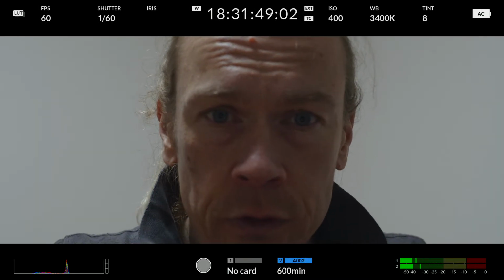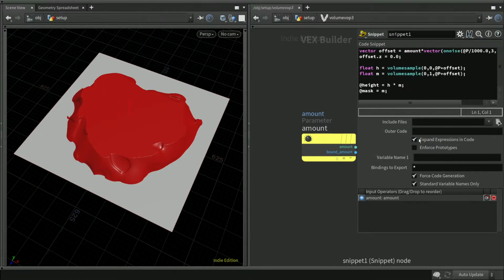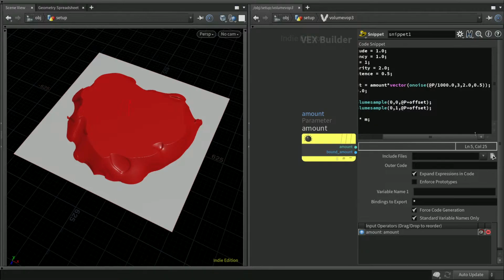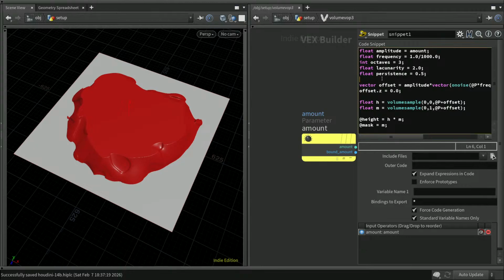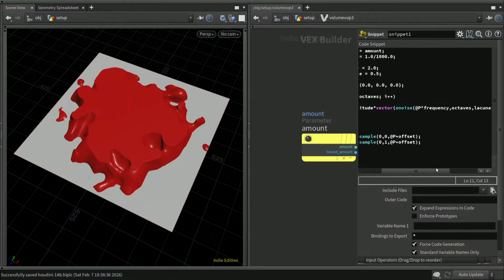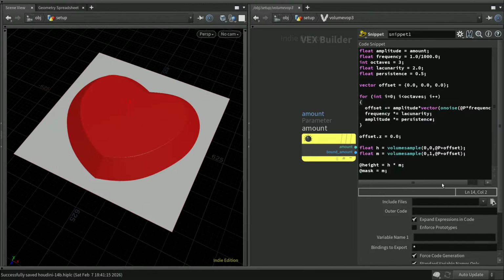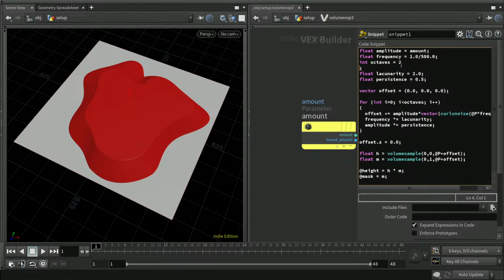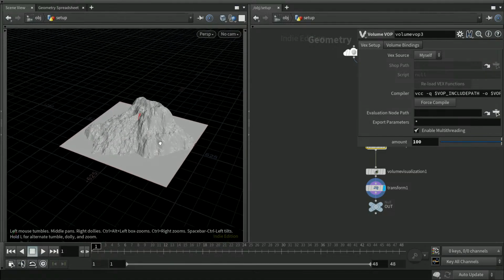Houdini Fractal Terrains | Build Your Own Octave Noise Loops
Learn how to build fractal terrains in Houdini by extending a custom height field setup from the previous lesson. We replace the built‑in fractal noise with our own octave loop using amplitude, frequency, lacunarity, and persistence, then drive a curl noise warp to add detailed structure. You will see how to choose a useful octave count, tune frequency, and control overall terrain height using a signed distance field and an animatable amount parameter. By the end, you can smoothly animate from flat terrain to a complex 400‑meter mountain with rich fractal detail, ready for further erosion, scattering, or rendering.